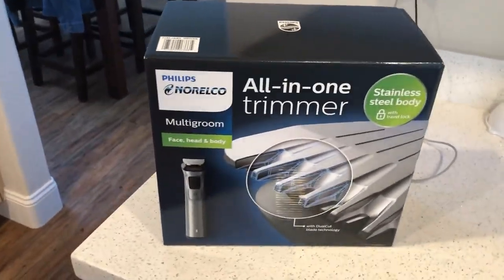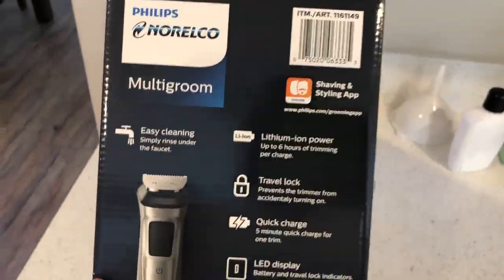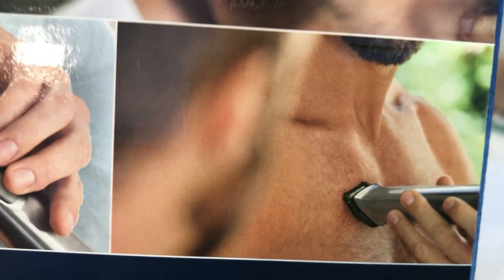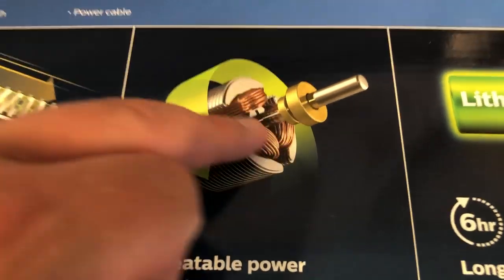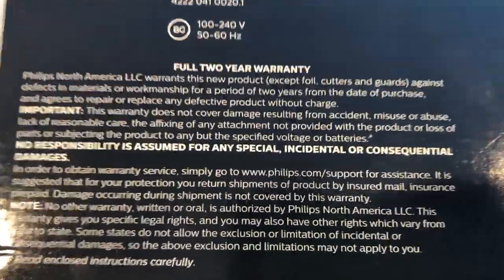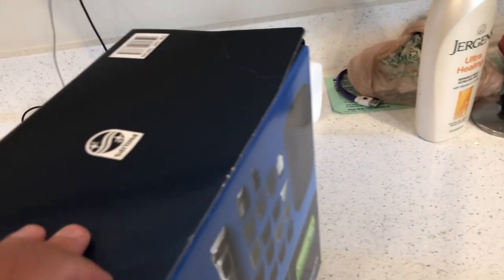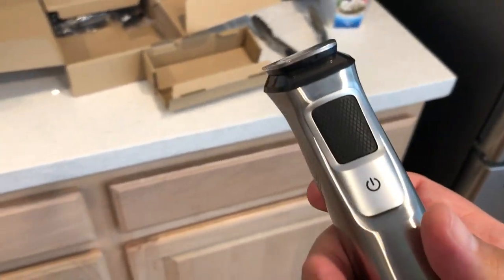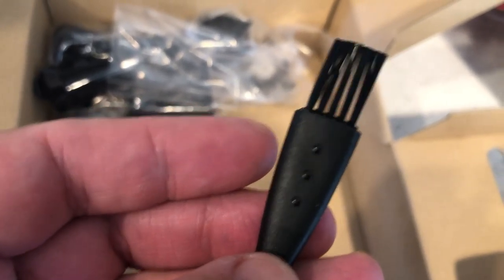PHILLIPS NORELCO ALL-IN-ONE MULTIGROOM ELECTRIC TRIMMER/SHAVER ( COMES WITH EXTRAS) UNBOXING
This electric Phillips Norelco shaver/trimmer is currently being sold at Costco and other namebrand retailers near you !. Awesome shaver from what it looks to be and performance seems like it would be up there with other popular namebrands. Only time will tell. This was from Costco for on coupon sale for 29.99 but it originally retails for 49.99. STILL A GREAT DEAL ! 👍🏻